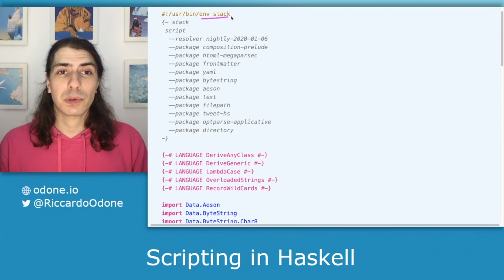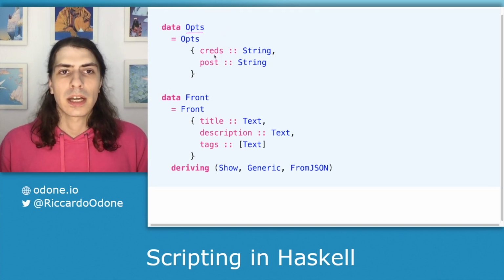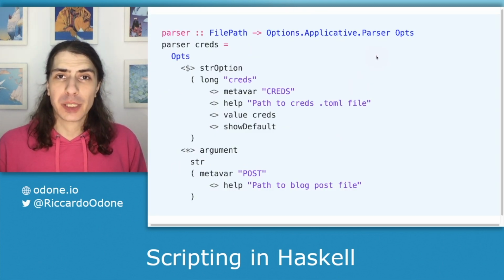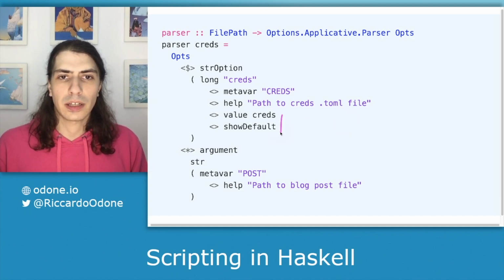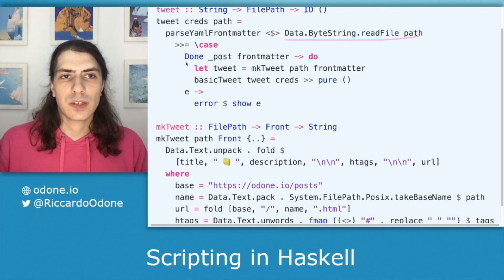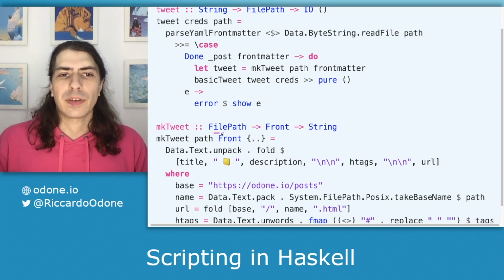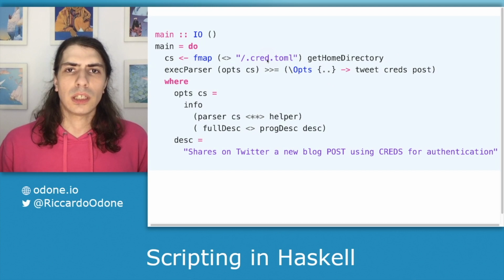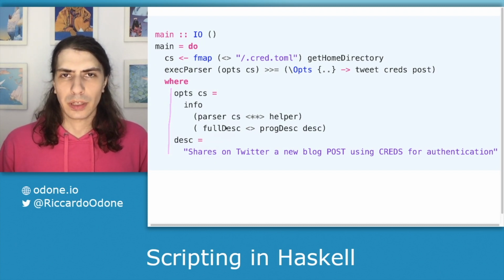Scripting in Haskell: Tweeting a Blog Post via Command Line